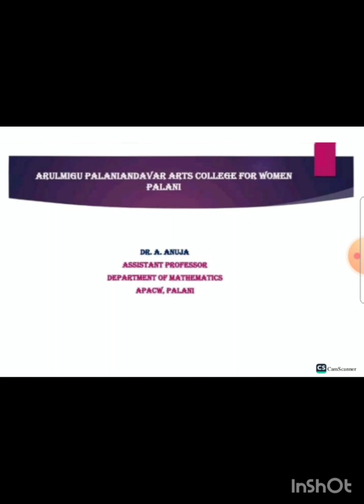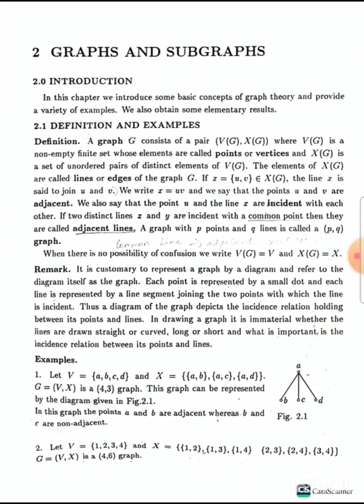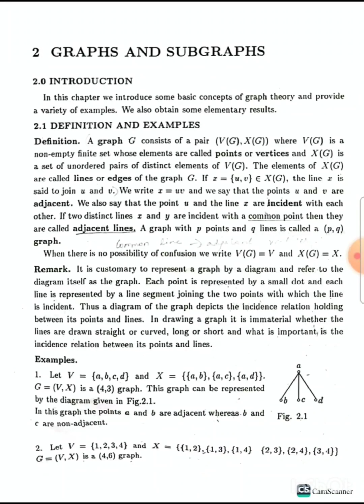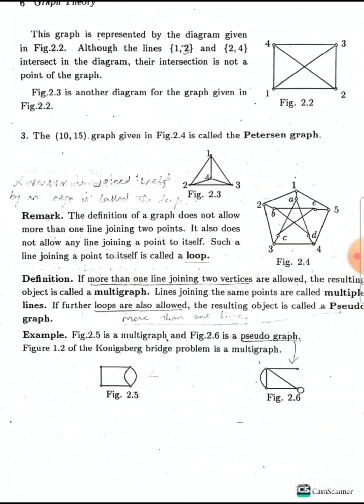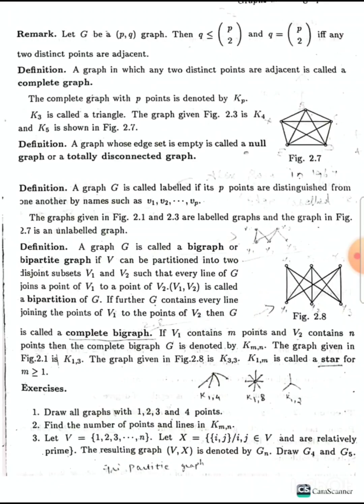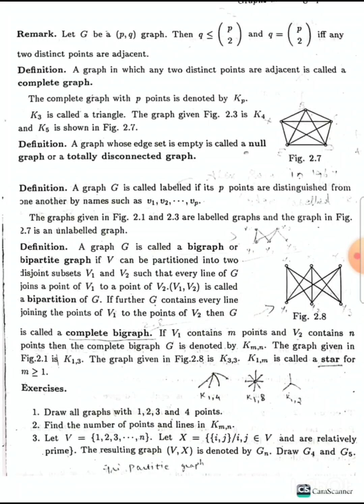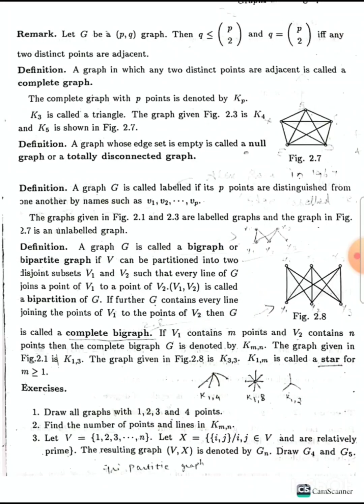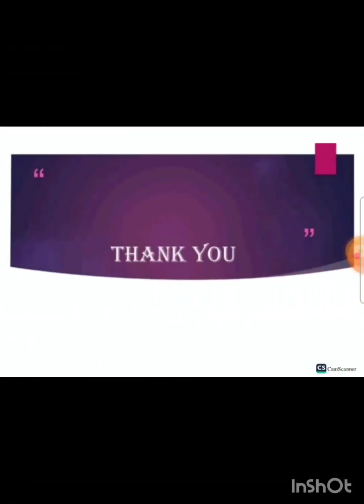Basic concepts of graph theory with example